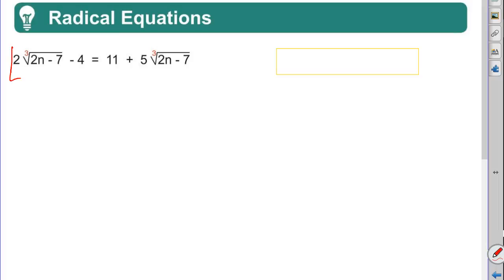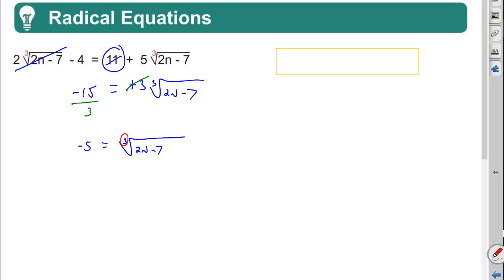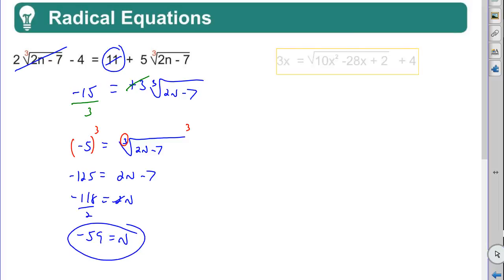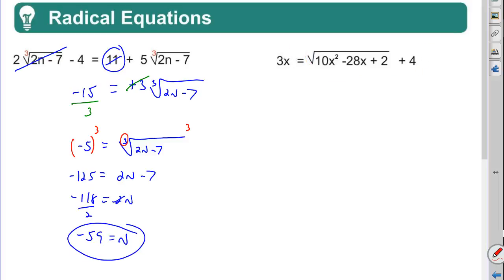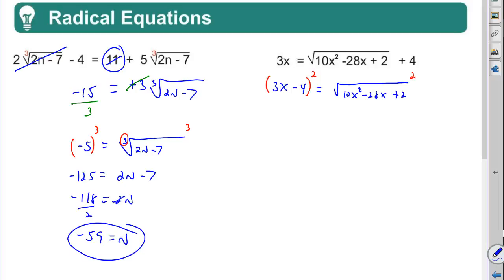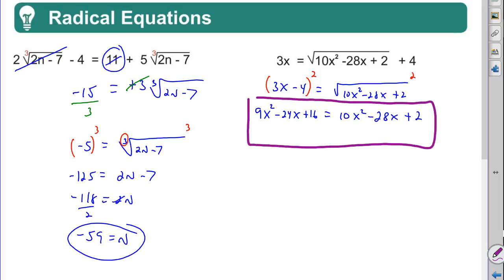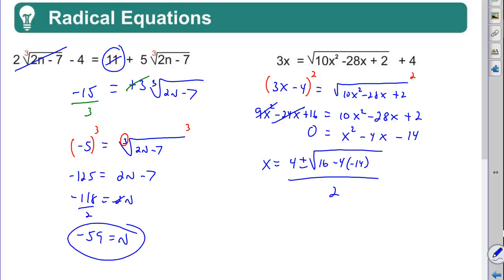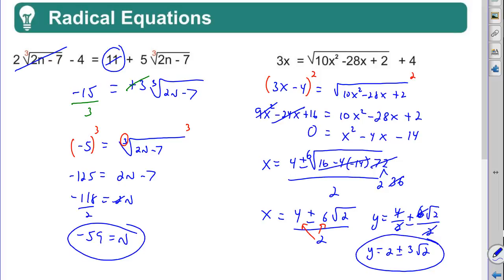Algerba 2 Quick Review: Radical Equations by Rick Scarfi